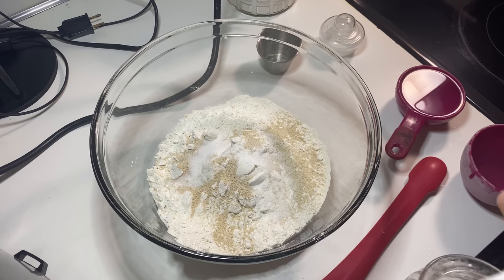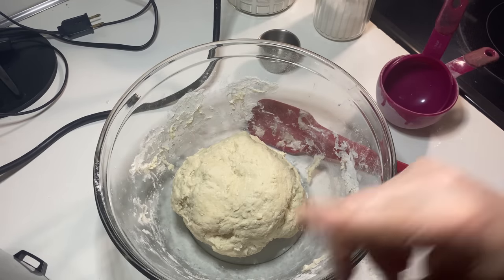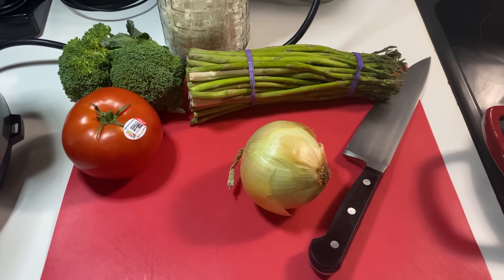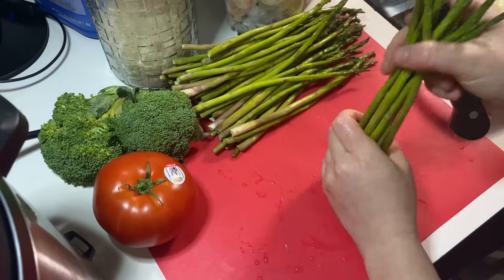Easy Affordable Meals in Awesome Affordable Cookware | Aldi Crofton Enameled Cast Iron Recipes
Hey y'all! I'm an absolute sucker for colorful enameled cast iron cookware, but it can be SO expensive. I've been saving a ton of money on my cookware by trying out Aldi's line of budget enameled cast iron. These pans get heavy use in my kitchen and so far I am loving them! In this video, I share just a few budget friendly recipes that I really love using these pans for.

As always, I appreciate you all so so much!

Or for the pen and paper type:
That Lisa Dawn
Raleigh, NC
27624

Some of my favorite things that you see in my kitchen.

Instant Pot Duo Plus 6qt

KitchenAid Stainless Steel Wire Masher

Rainbow Regular Mouth Mason Jar Lids

Rainbow Wide Mouth Mason Jar Lids

Heavy Duty Egg Slicer

Lodge 12" Cast Iron Skillet